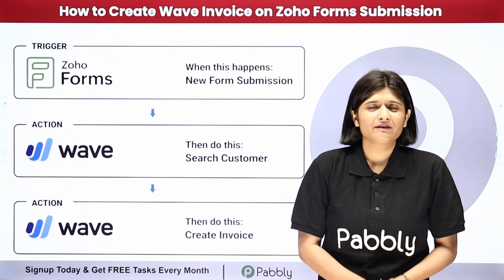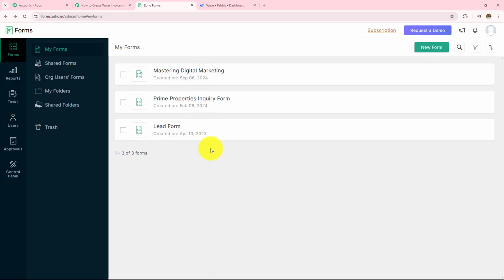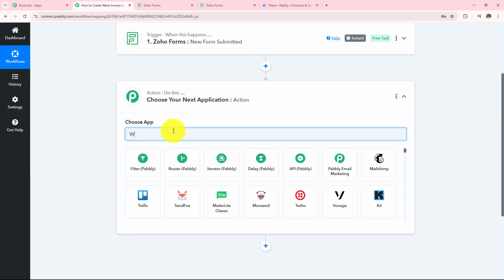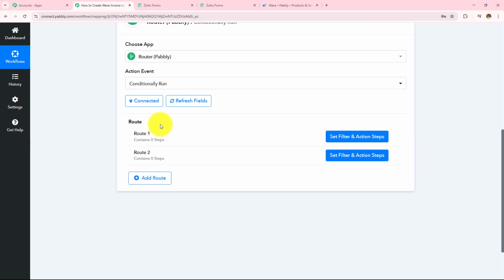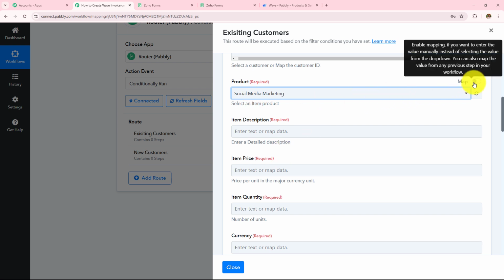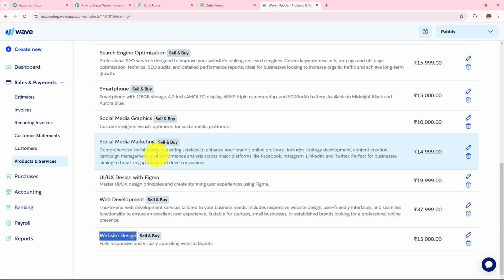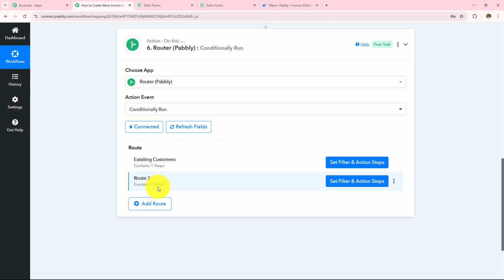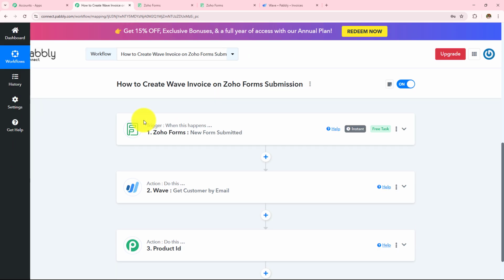How to Create Wave Invoice on Zoho Forms Submission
In this video tutorial, we’ll show you how to automatically create a Wave invoice whenever a new submission is made on Zoho Forms using Pabbly Connect.

Zoho Forms is a powerful form builder for collecting customer data, while Wave is a popular invoicing and accounting software for small businesses. By integrating Zoho Forms with Wave via Pabbly Connect, you can automate invoice creation, ensuring a seamless billing process without any manual effort!

This automation helps you save time, eliminate manual data entry, and streamline your invoicing workflow effortlessly. Watch this step-by-step tutorial to set up this integration seamlessly!

Use Case:-

As a small business owner providing services, I use Zoho Forms to collect client details and service requests. With the integration between Zoho Forms and Wave, I can automatically generate an invoice in Wave whenever a client submits their details through the form. This eliminates the need for manual invoicing, ensures timely billing, and reduces errors in the invoicing process. The seamless flow from Zoho Forms to Wave helps me maintain an efficient, organized billing system while saving time and effort on administrative work.

Benefits of Pabbly Connect:

1. Automation: Save time, money, and resources by automating tasks.

2. Integration: Connect various web services to create efficient workflows.

3. Security: Enjoy industry-standard security for your data.

4. Scalability: Easily add new applications and services to your workflow.

5. Cost-effective: Choose from plans suitable for different business sizes, with no charges for internal tasks.